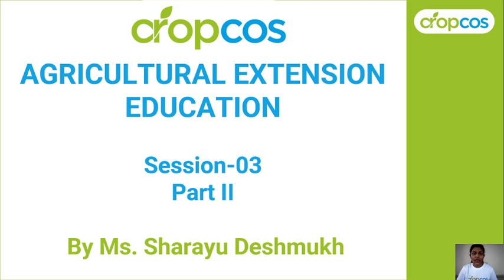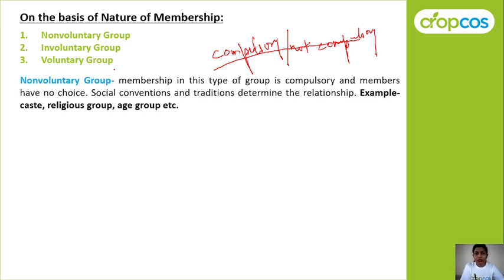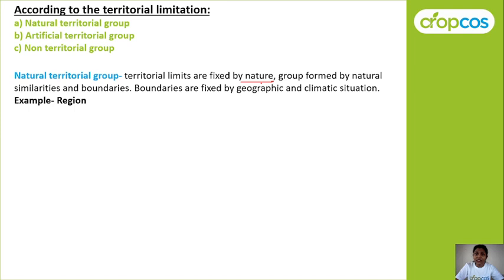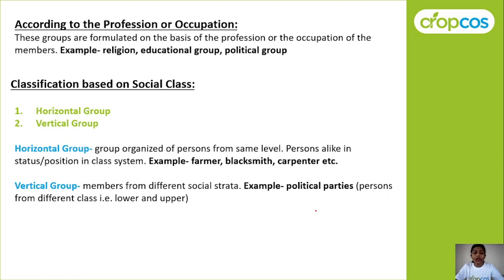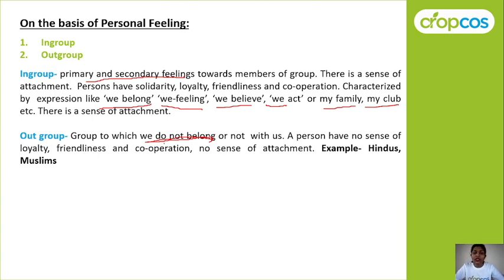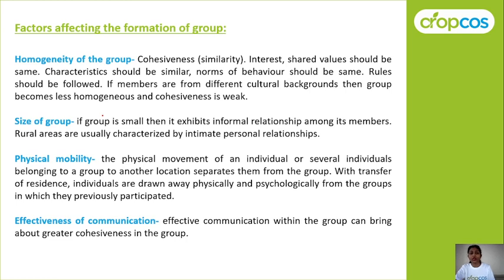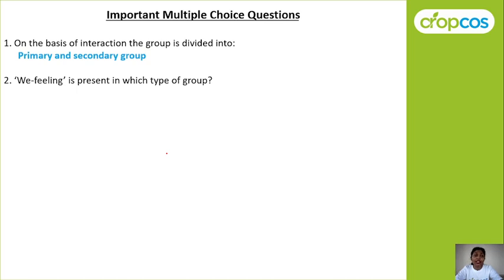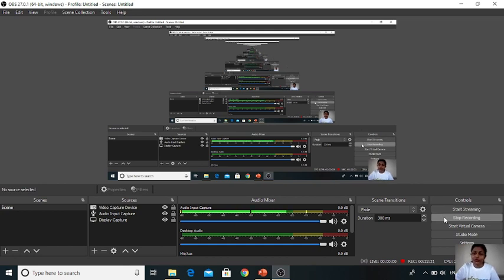L4 Rural Sociology I Agriculture Extension I MCAER ICAR #2022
In this session Prof. Sharayu Deshmukh will make you acquainted with various concepts of Agriculture Extension subject particularly useful for MCAER NABARD GRADE A IBPS AFO SO ICAR-JRF and various other exams.